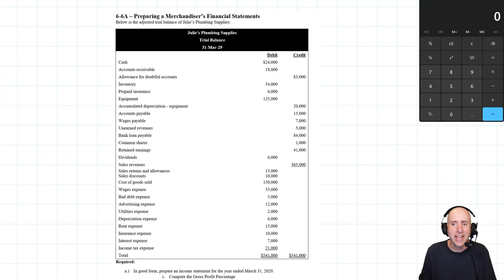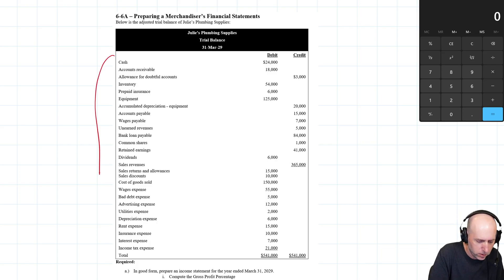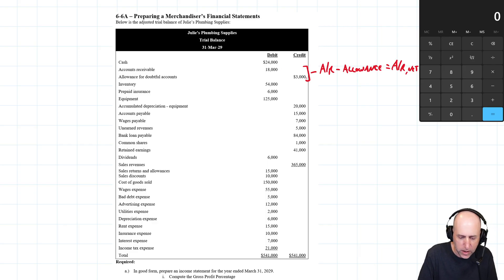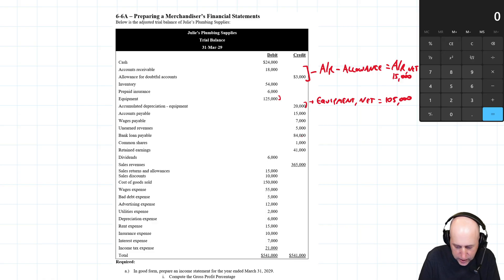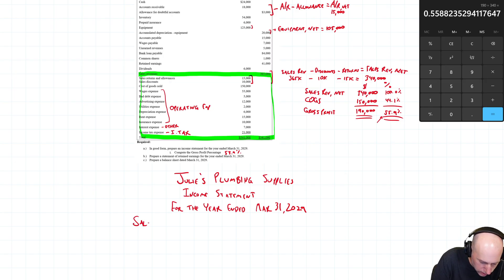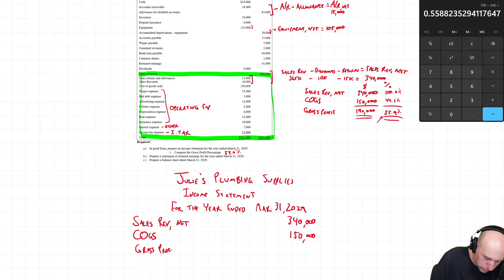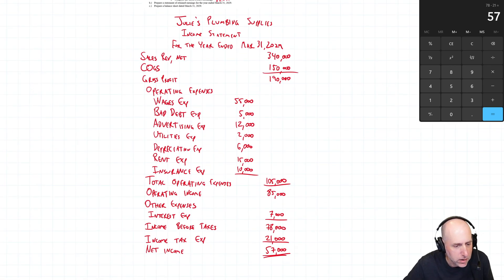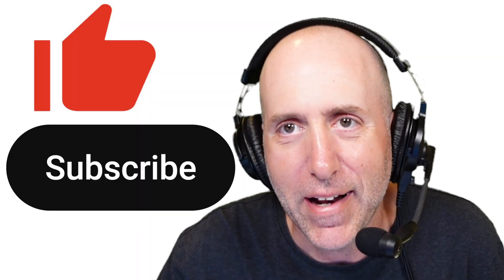FA29 – Income Statement for a Merchandiser - Full Example (Part 1 of 3)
📦 Module Overview (FA24–FA31):
This module introduces inventory accounting for merchandisers. Learn how to record purchase and sales discounts—with and without returns—and how to prepare a full set of financial statements for a merchandising business, including the income statement, statement of retained earnings, and balance sheet.